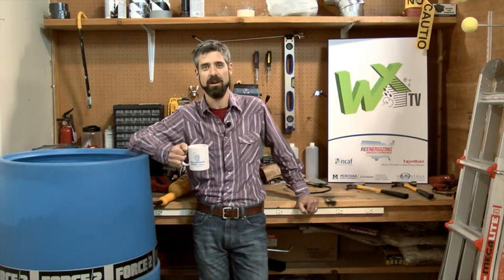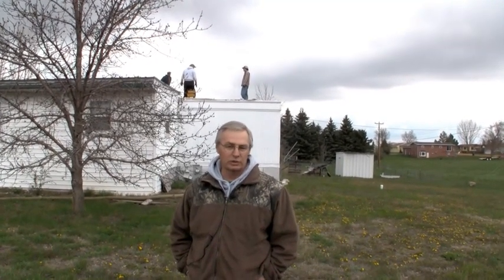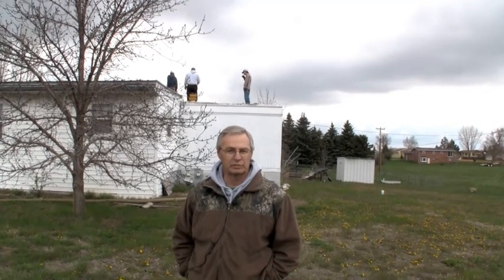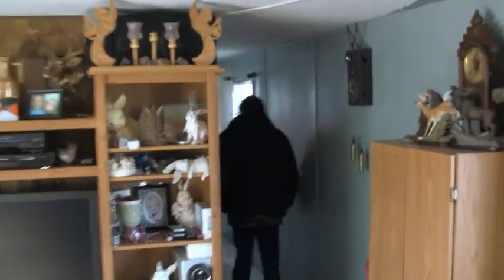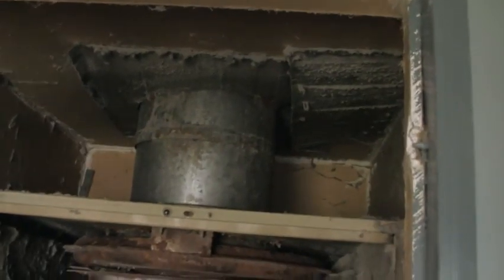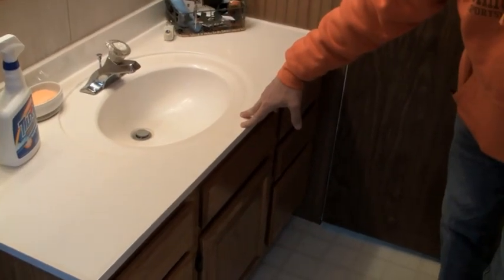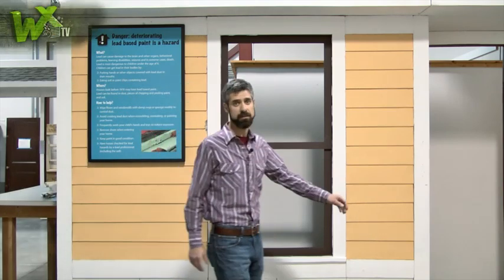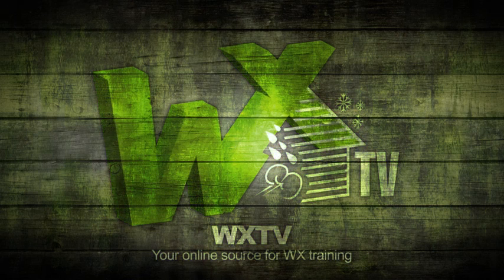Intro to Mobile Home Insulation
To launch our series on mobile homes, WxTV has gone to North Dakota to speak with Cal Steiner, one of the nation's most well-known mobile home trainers. He gives us some general guidence on weatherizing a mobile home, with special emphasis on techniques for insulating these units.